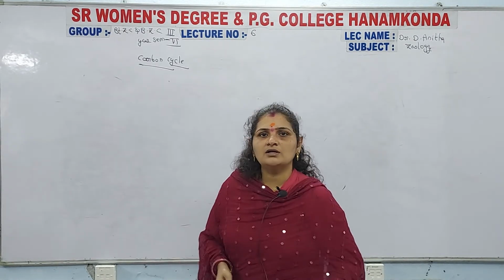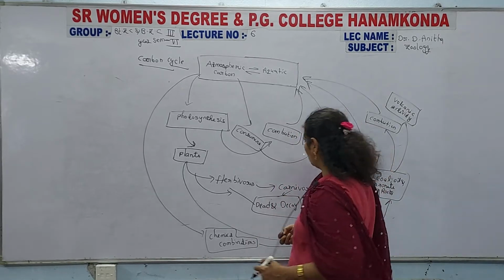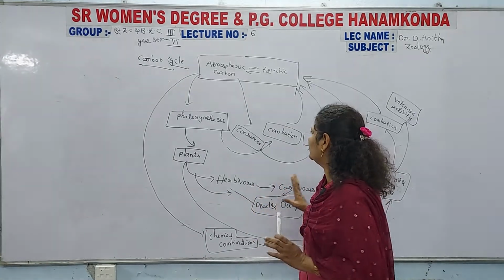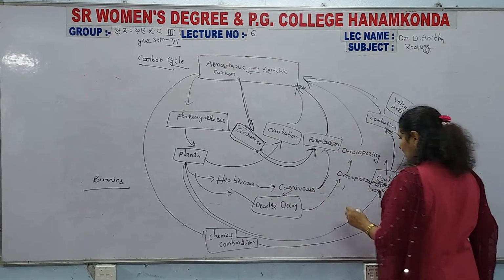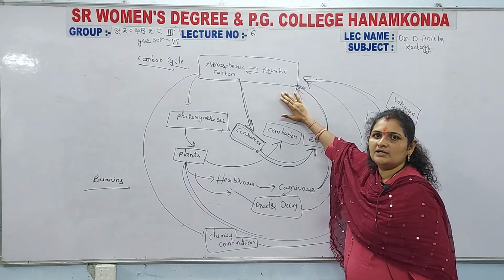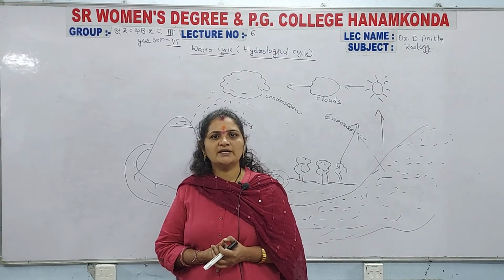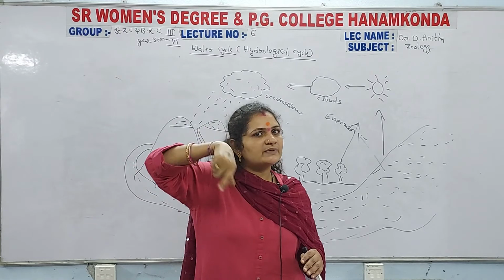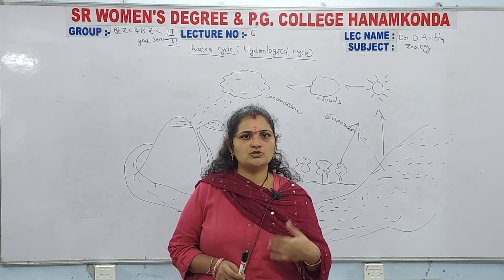Lecture on Zoology by Dr.D. Anitha (L-6)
L-6, BTZC, BZC 3rd Year, sem-6, Carbon cycle & water cycle